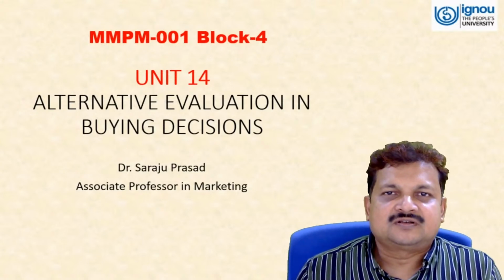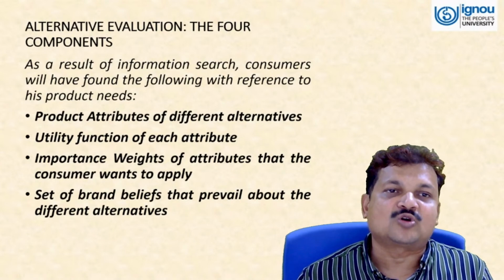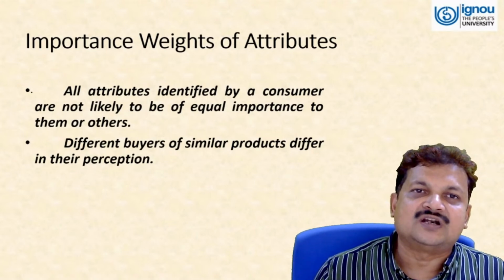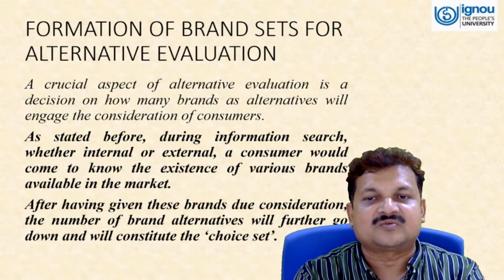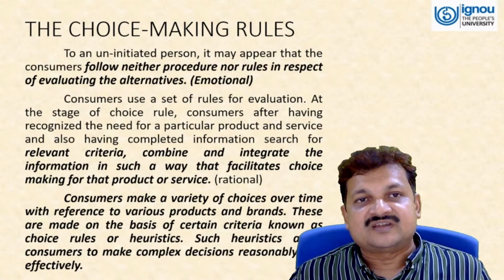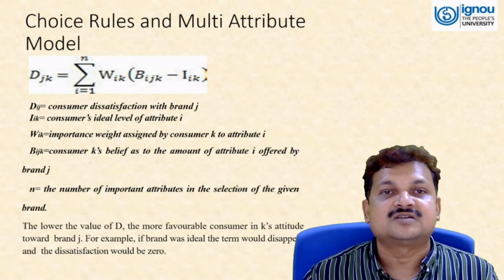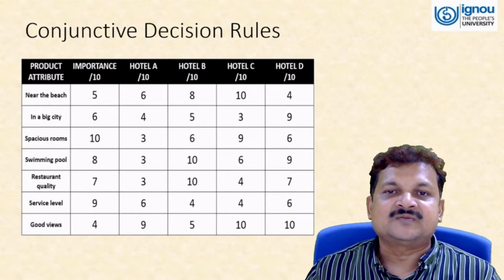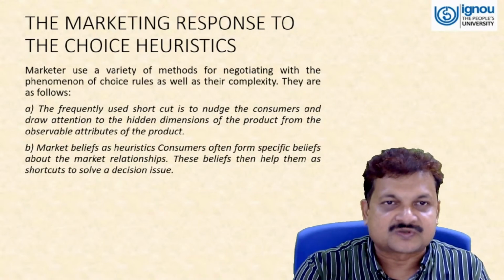Alternative Evaluation in Buying Decisions